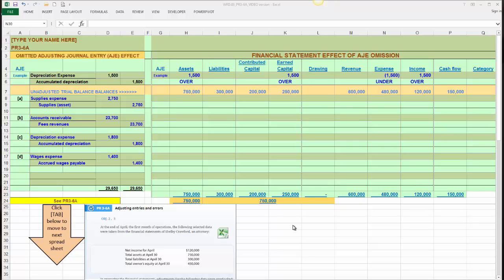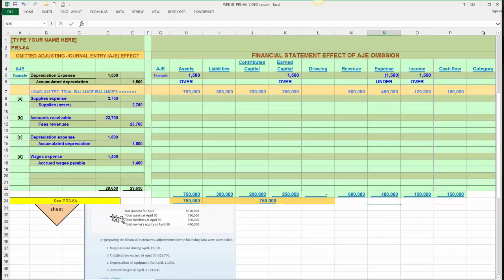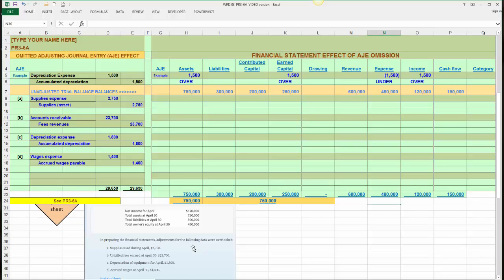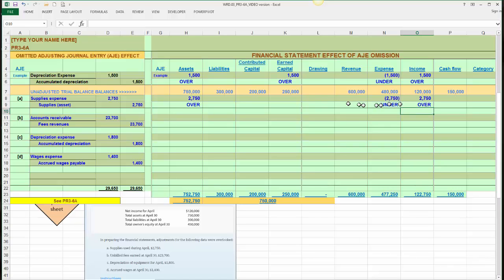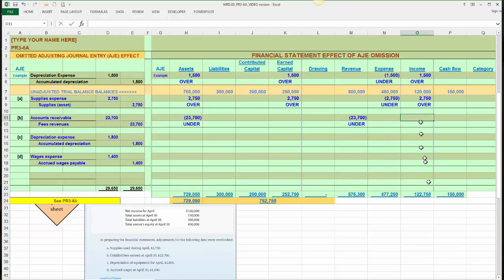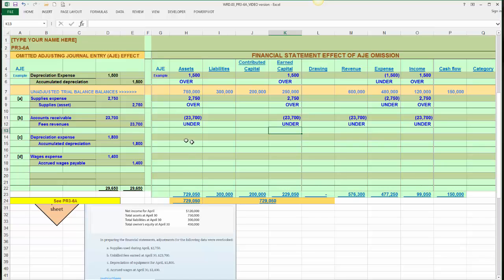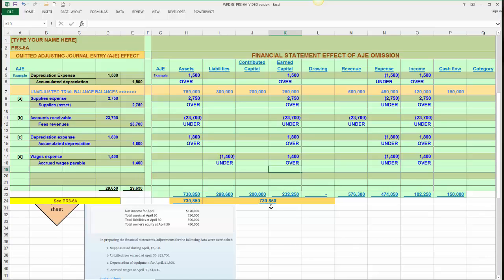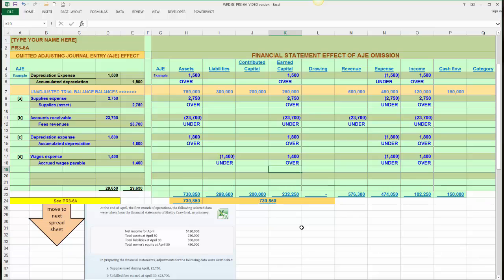BUS 201 PR3 6A Effects of OMITTING AJEs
This video provides a solution to PR3-6A (Enhanced). It demonstrates the effects of OMITTING AJEs on the financial statements.